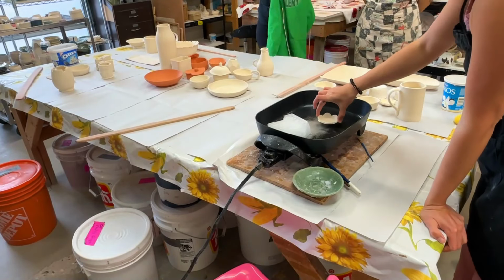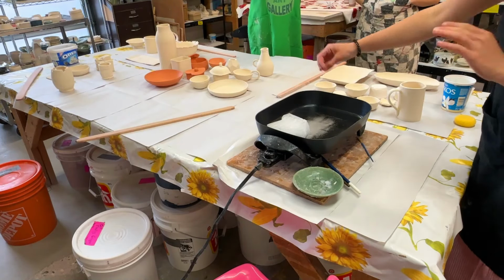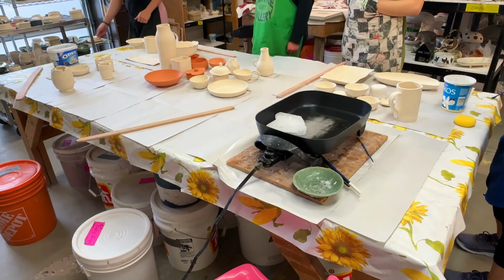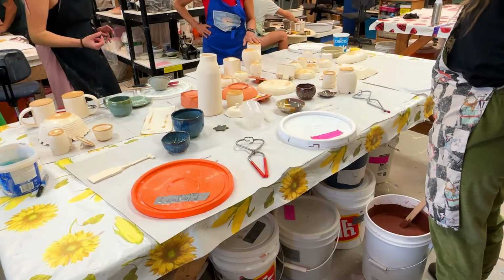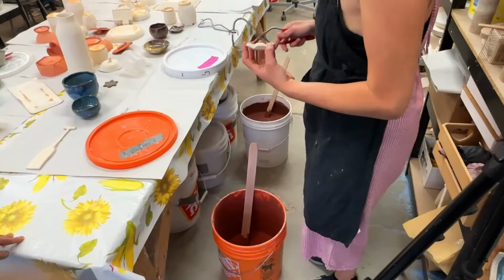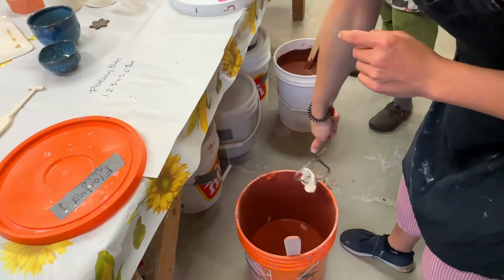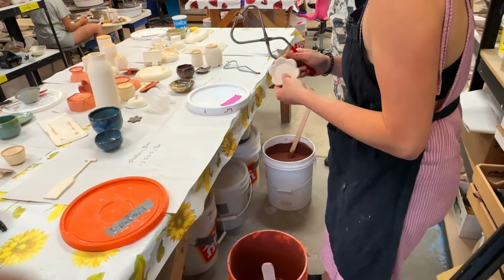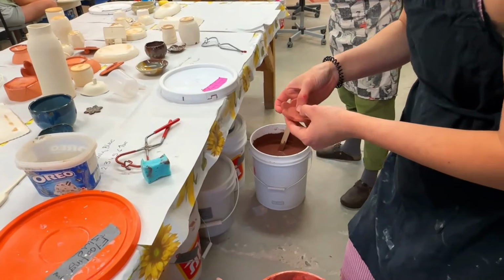Part 1/2 - Introduction to Pottery Lesson 5 Glazing at Potters Addict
Join Ana at Potters Addict for a comprehensive lesson on glazing techniques in pottery. In this educational video, Ana meticulously demonstrates the nuances of applying glaze to pottery pieces, ensuring every student grasps the delicate balance required to achieve perfect results. From handling the pottery correctly to avoid drips and uneven coats, to the precise timing needed during the dipping process, this video is packed with expert tips and tricks.

Ana's guidance through the glazing process emphasizes careful handling and specific movements to prevent common mistakes such as contamination and uneven coverage. She also shares her insights on how to deal with potential issues like glaze thickness and water absorption by the clay, making it an invaluable resource for both beginners and seasoned potters.

Whether you're looking to refine your glazing skills or just starting out in pottery, this video provides a detailed look into the artistic and technical aspects of one of pottery's most critical stages. Watch as the pieces transform with vibrant glazes, ready for the final firing that will reveal the stunning finished products.

Video by Lorenz Plourde